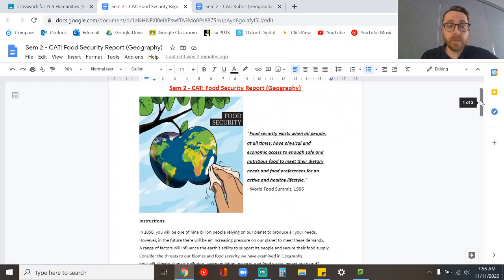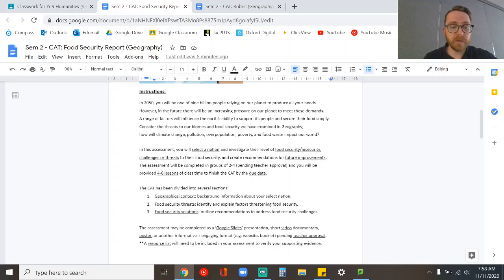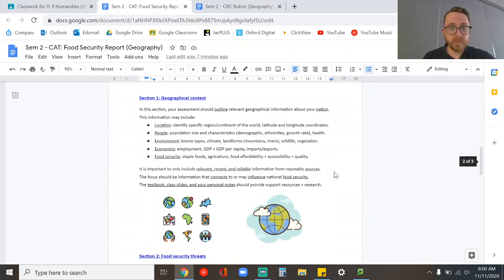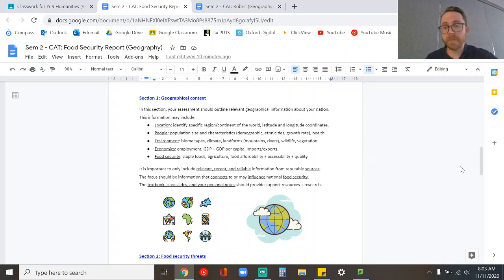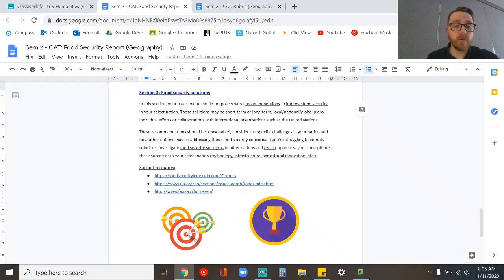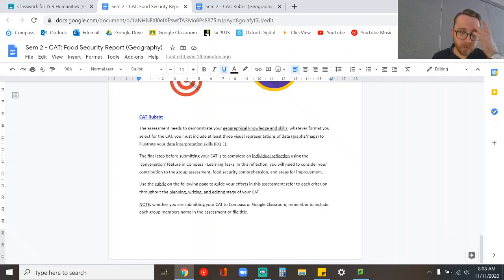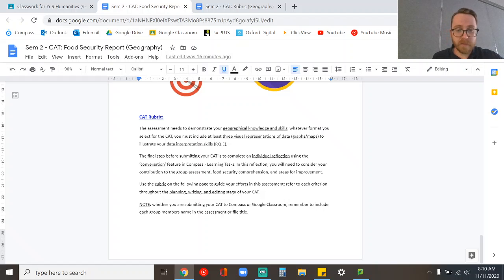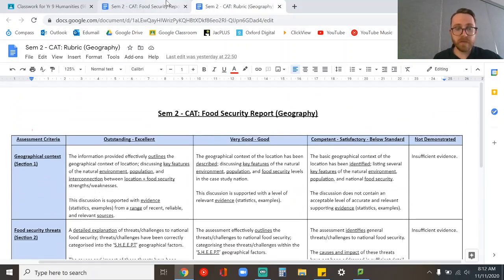11/9 - Yr 9 Humanities: 'Food Security CAT'